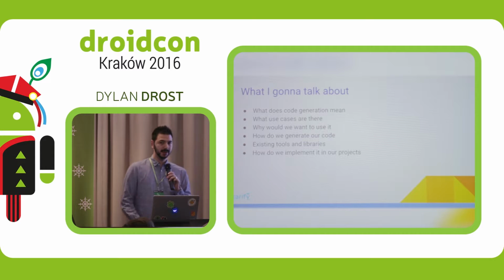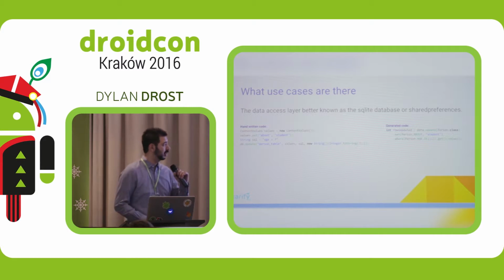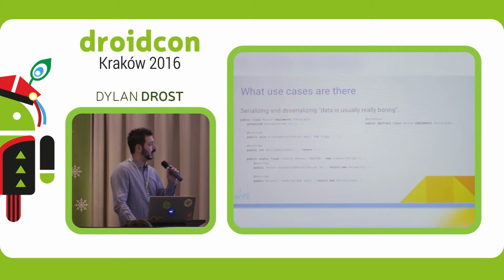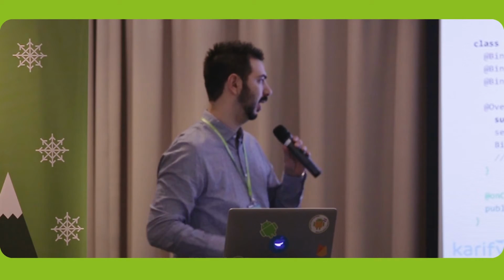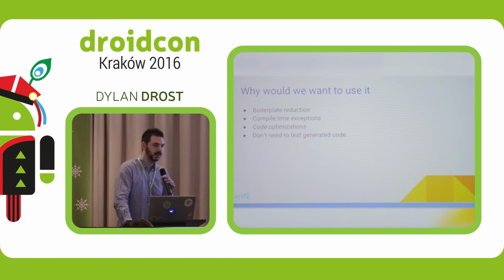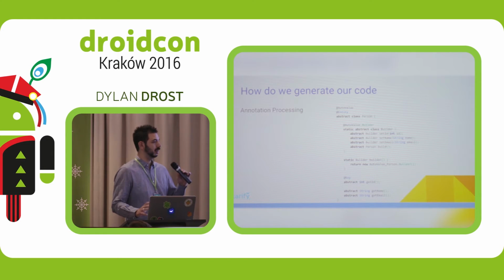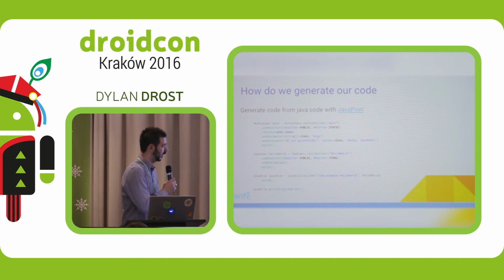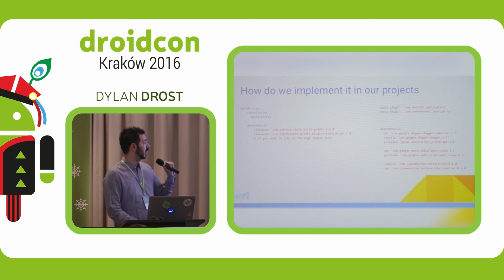droidconPL2016 - Dylan Drost 'Use code ​generation to make better apps'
droidcon Kraków is a part of global conference series and a network focusing on the best of Android. In 2016 we were happy to deliver the 3rd edition of this event.

Intro:
Why write code yourself when a computer can do it better. In this talk I will describe what code generation is, where we can use it and how and why we should use it. Some subject in this talk are Annotations and Annotation processing, Dependency Injection and reducing boilerplate code.